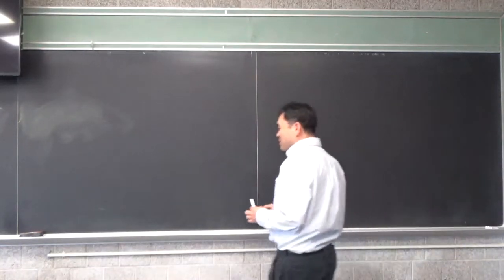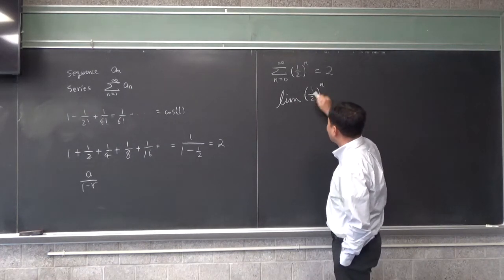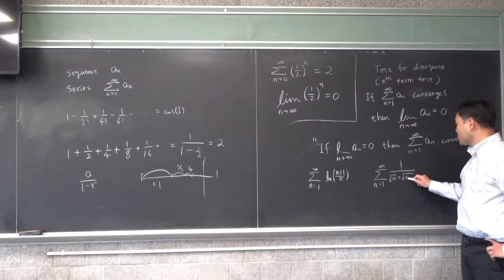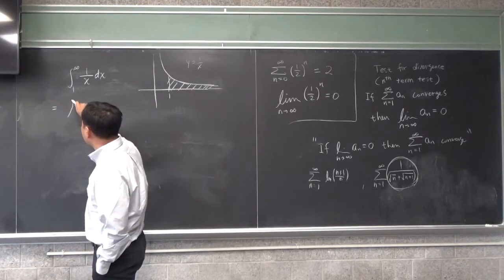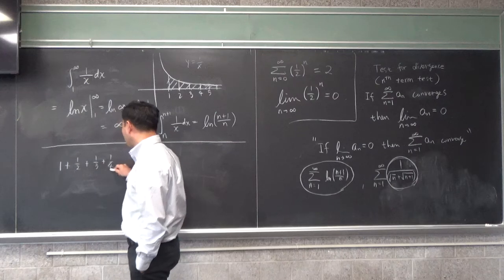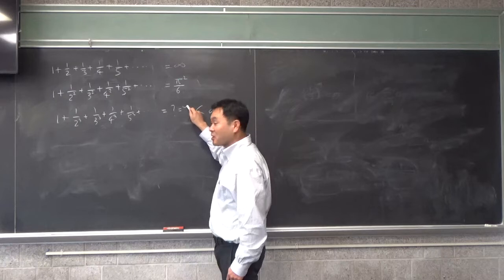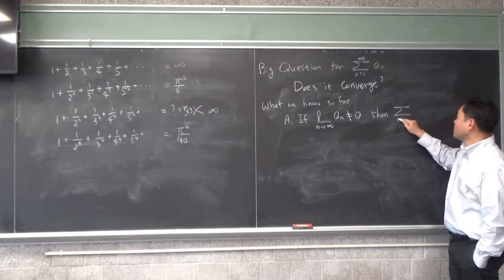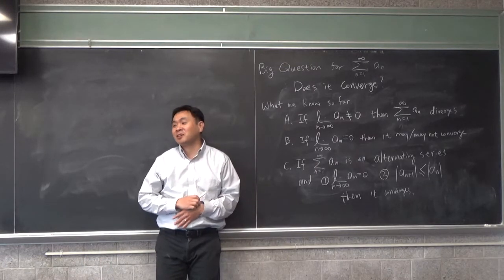Free discussion on convergence divergence of series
Discussion on what series converges, and examples that diverge. Intuitive reasoning on how a sequence can converge to zero and yet their sum will be infinity.
Series where convergence/divergence is not known.